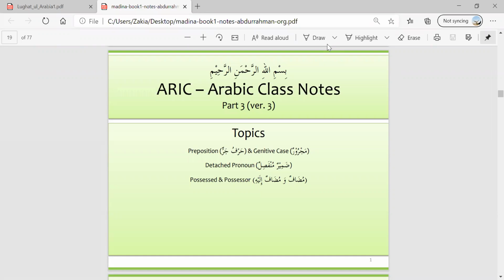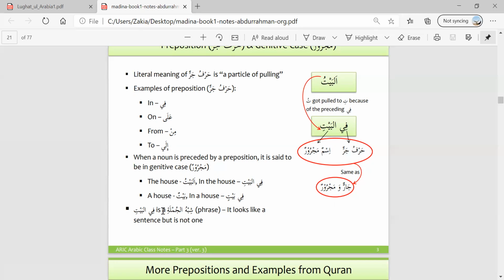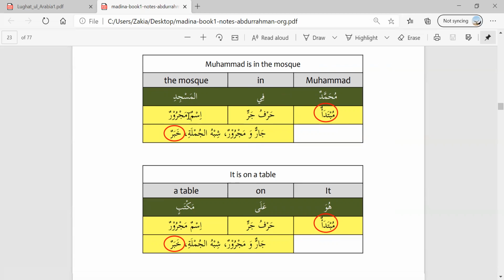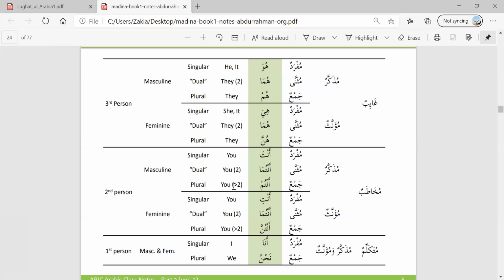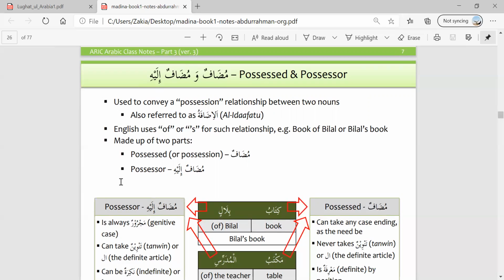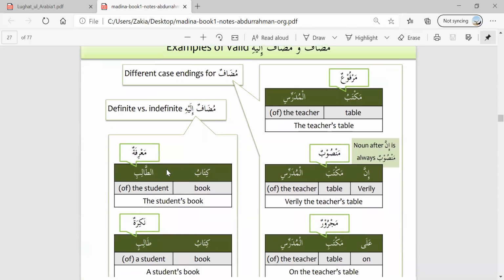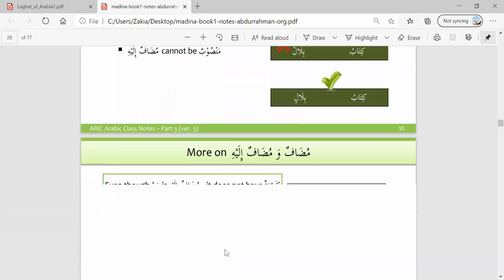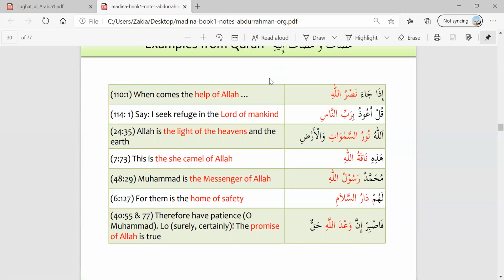Madinah Arabic Book 1- Lesson 3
Medina Book 1